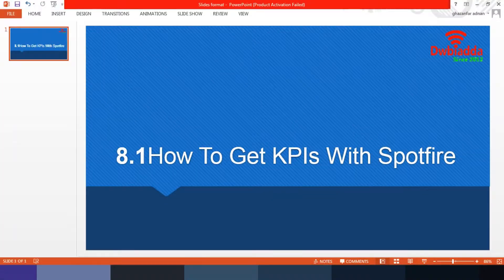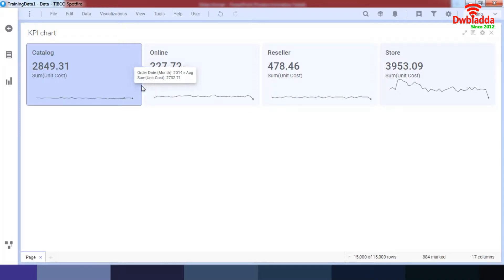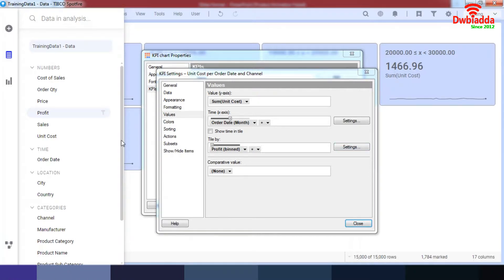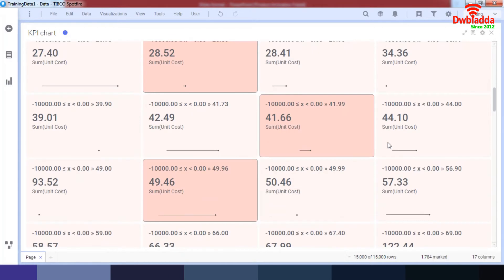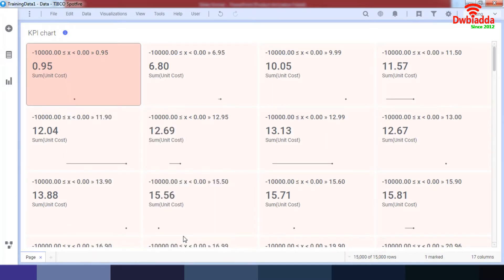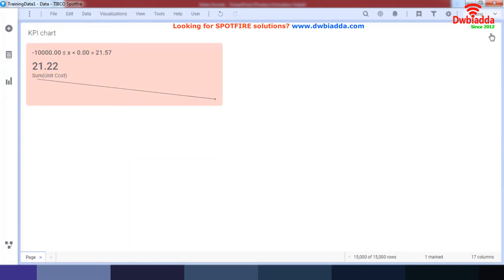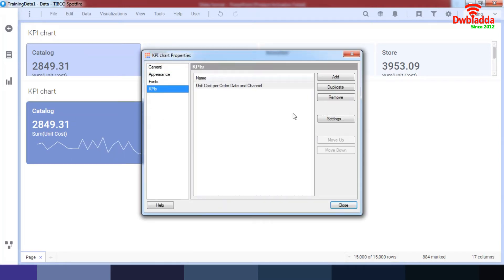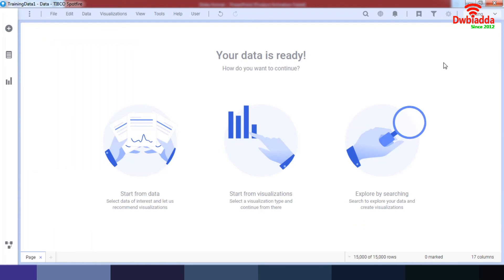How to work with KPIs in Spotfire | Tibco spotfire videos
Welcome to dwbiadda's Tibco spotfire tutorial , As part of this lecture we will see,How to work with KPIs in Spotfire